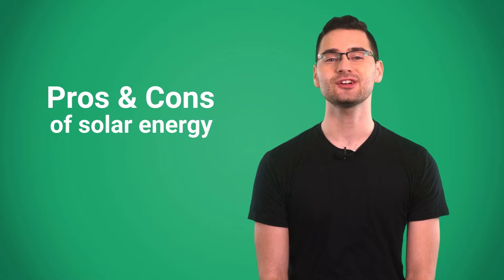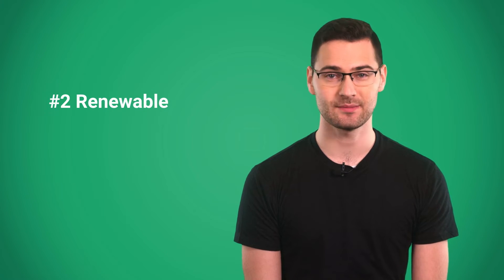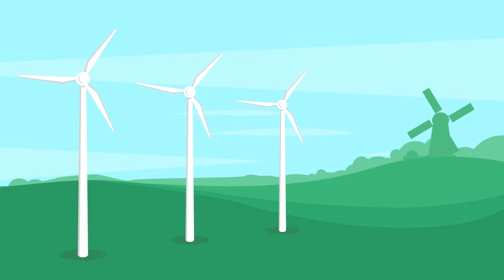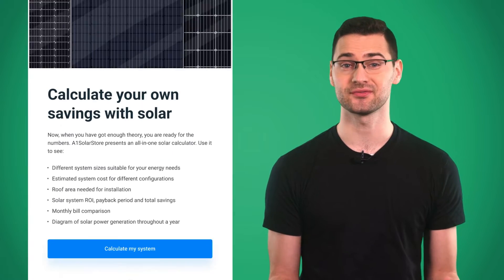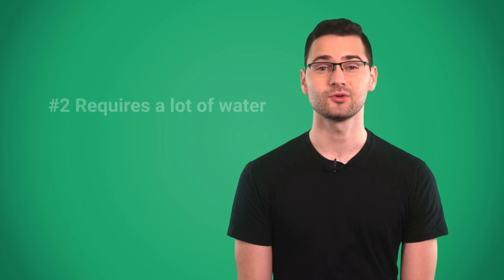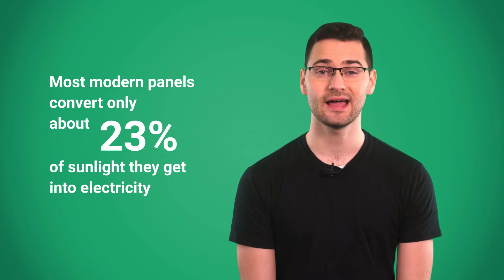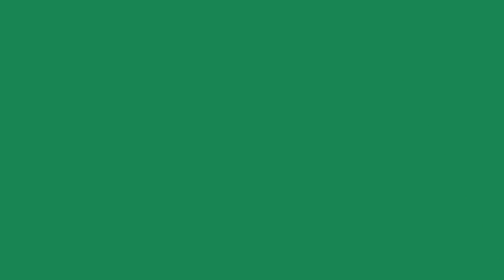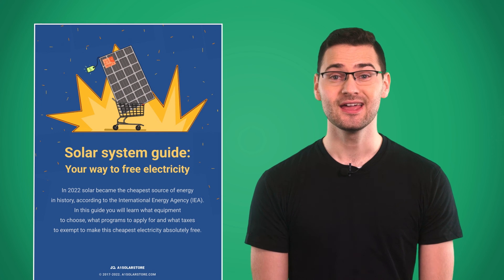Solar power. Pros and cons of solar energy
Solar power, as most things do, has its pros and cons. Stuart is going to explain what is good about solar energy and what could have been better.
Download free A1SolarStore guide on saving money with solar energy